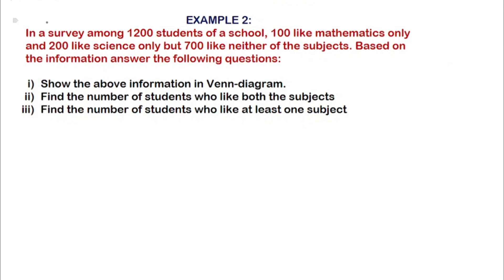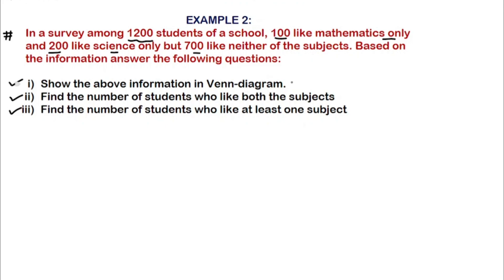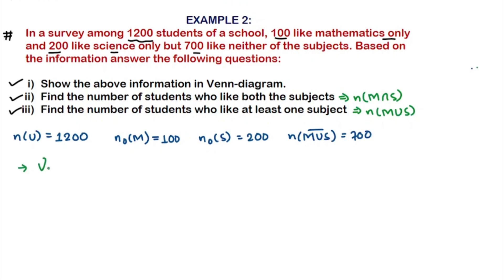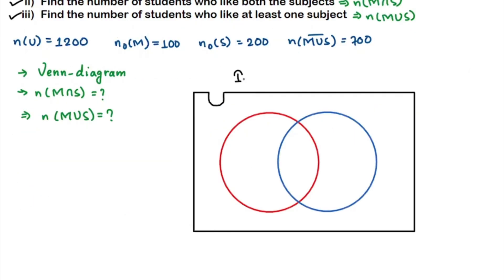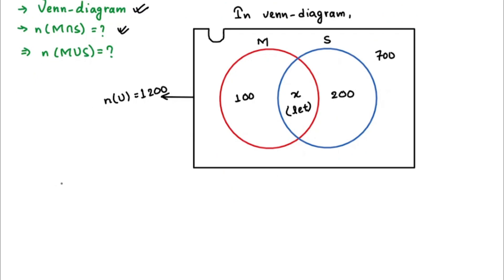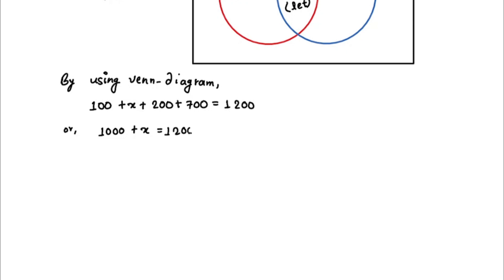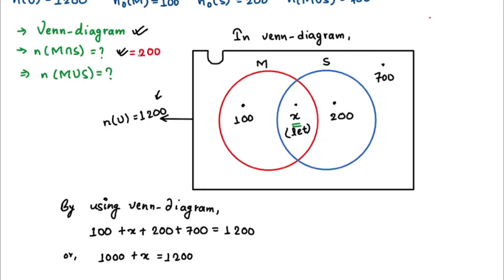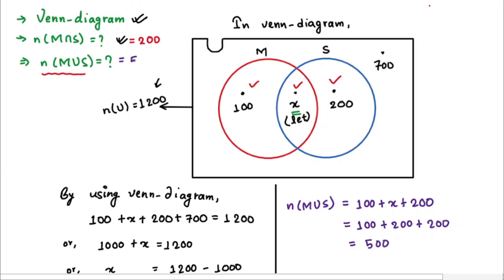SET QUESTION | WHO LIKE BOTH DRINKS | WHO LIKE AT LEAST ONE DRINK | CLASS 10 | SEE MATHS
Here, we try to find the number of students who liked both the subjects and the number of students who liked at least one subject.This is the second type of question regarding sets in our ongoing series of set problems for class 10 students. This question involves only numbers, so this is one of the basic questions that you need to be able to do in sets.